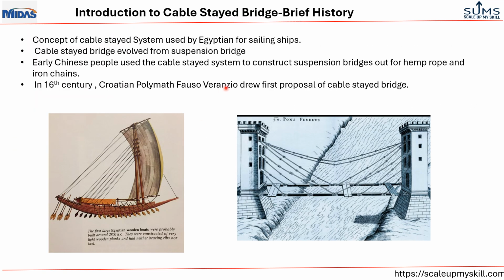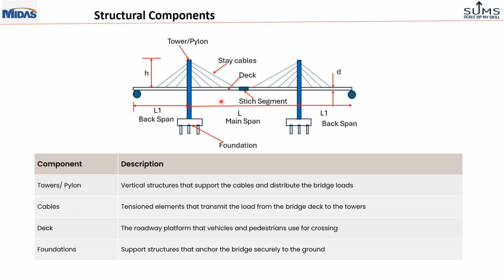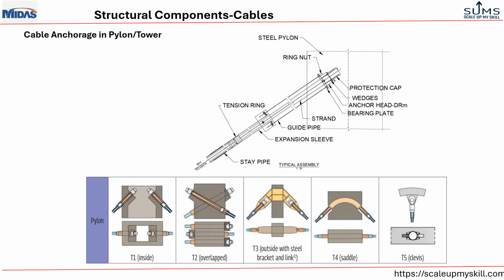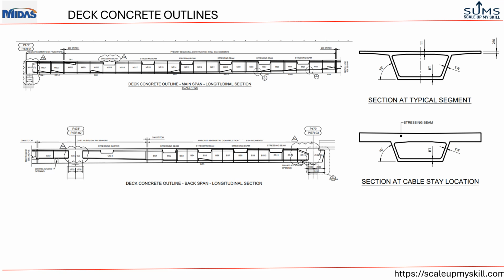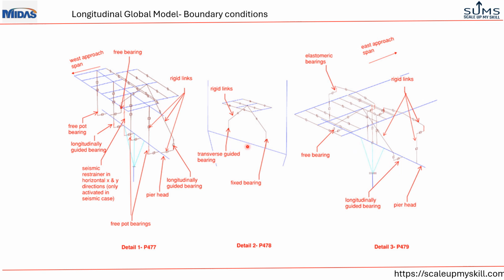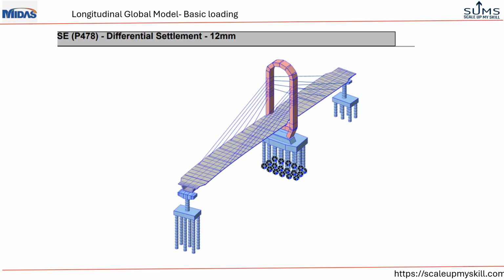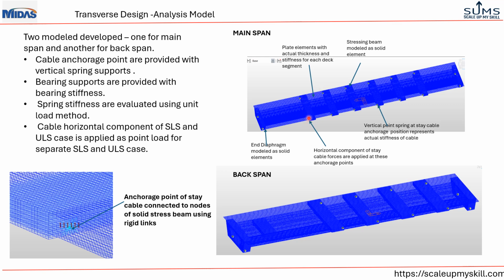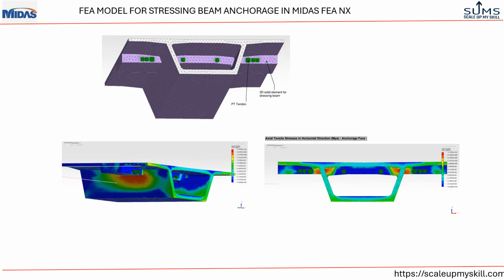Midas FEA Analysis of Cable Stayed Bridge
Introduction to cable stayed bridges
Advantages
General characteristics
Structural Components
Iconic Cable Stayed Bridges -Examples
Case Study-Iconic Bridge
Longitudinal Analysis
Transverse Analysis
Local Anchorage Analysis
Thanks /Q A